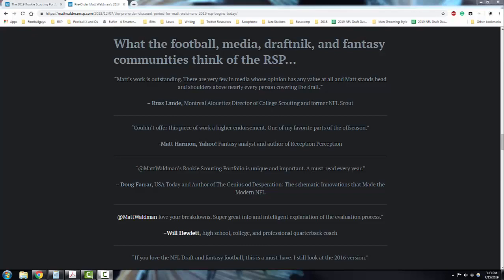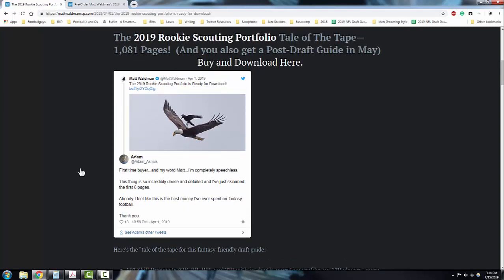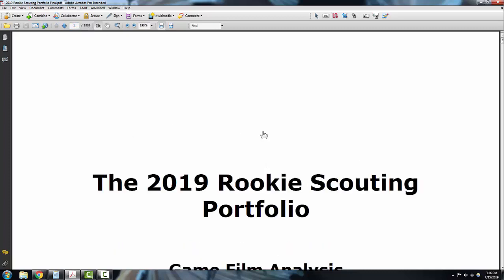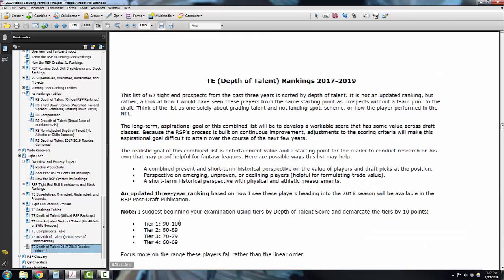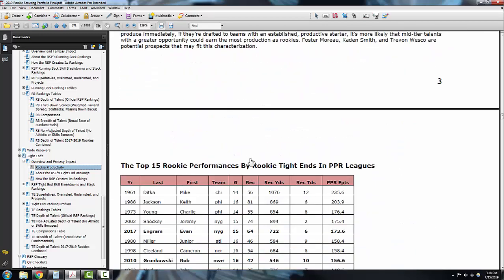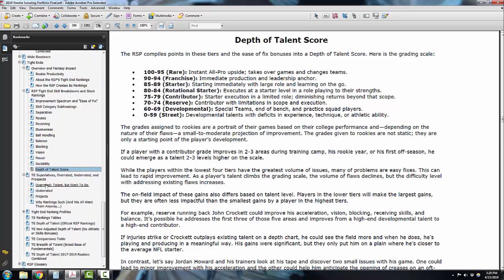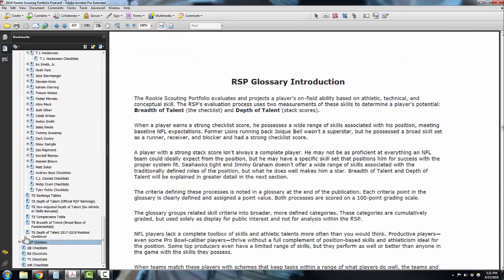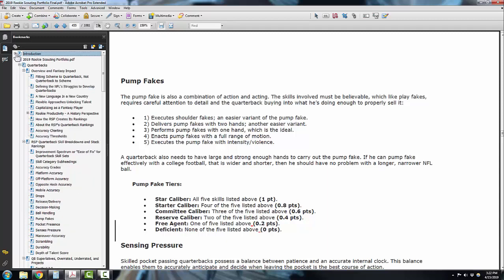Matt Waldman's 2019 Rookie Scouting Portfolio Draft Guide: A Tour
Matt Waldman delivers a 10-minute tour of his 2019 NFL Draft guide for quarterbacks, running backs, wide receivers, and tight ends. The RSP has been in business since 2006, find out why it's a favorite for football personnel, media, and fantasy players.